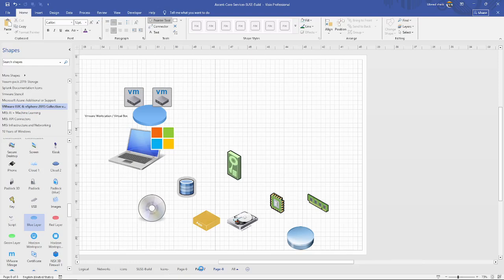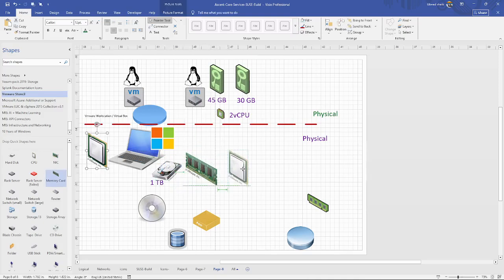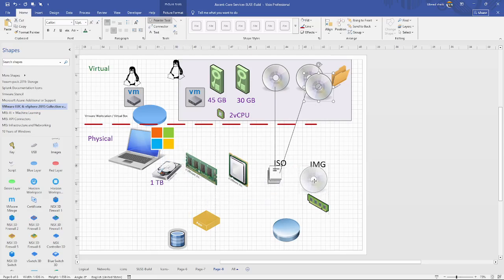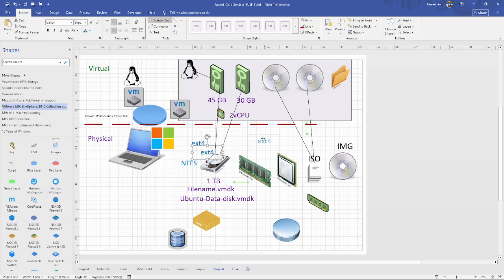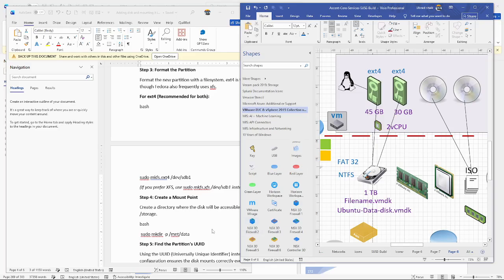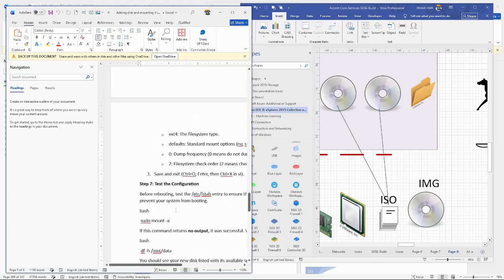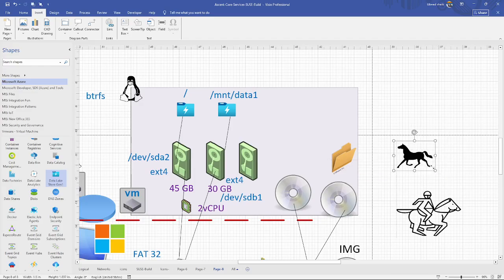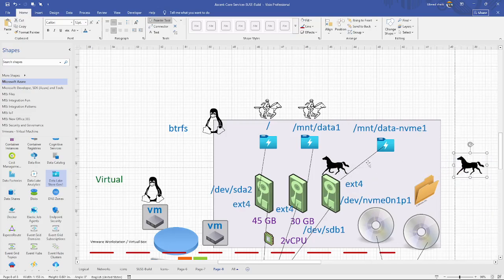How to Add and Mount a Disk in Fedora & Ubuntu (Step-by-Step)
💾 How to Add and Mount a New Disk in Linux (Fedora & Ubuntu)

In this step-by-step tutorial, you'll learn how to add a new disk, partition it, format it, and mount it permanently on Fedora and Ubuntu Linux systems. We'll also cover distribution-specific notes including SELinux on Fedora.

📌 Linux Disk Device Naming Conventions

Device Type Naming
SCSI / SATA / USB Drives /dev/sdb, /dev/sdc, etc.
Virtual Machine Drives /dev/vdb, /dev/vdc, etc.
Modern NVMe SSDs /dev/nvme0n1, /dev/nvme1n1, etc.📋 Step-by-Step Guide

Step 1: Identify the new disk

bash
sudo lsblk
sudo fdisk -l
Step 2: Partition the disk (optional but recommended)

bash
sudo fdisk /dev/sdb
or use gdisk for GPT partitions

Step 3: Format the partition

bash
sudo mkfs.ext4 /dev/sdb1
Alternatives: mkfs.xfs, mkfs.btrfs

Step 4: Create a mount point

bash
sudo mkdir /mnt/mydata
Step 5: Find the partition's UUID

bash
sudo blkid /dev/sdb1
Step 6: Add to /etc/fstab for persistent mounting

bash
UUID=your-uuid-here /mnt/mydata ext4 defaults 0 2
Step 7: Test the configuration

bash
sudo mount -a
df -h
🖥️ Distribution-Specific Notes

Fedora Specifics (SELinux)

After mounting, restore SELinux contexts:

bash
sudo restorecon -Rv /mnt/mydata
Or set proper labels: chcon -t fixed_disk_t /mnt/mydata

Ubuntu Specifics

No extra SELinux steps (uses AppArmor instead)

Works with the same commands out-of-the-box

May need ntfs-3g for NTFS drives: sudo apt install ntfs-3g

🔧 Pro Tips

Always use UUID in fstab (device names like /dev/sdb1 can change)

Test with sudo mount -a before rebooting

Check with mount | grep /mnt/mydata to verify

📚 Commands Cheat Sheet

lsblk – List block devices

fdisk -l – Show partition tables

mkfs.ext4 – Format as ext4

blkid – Get UUID

mount -a – Mount all from fstab